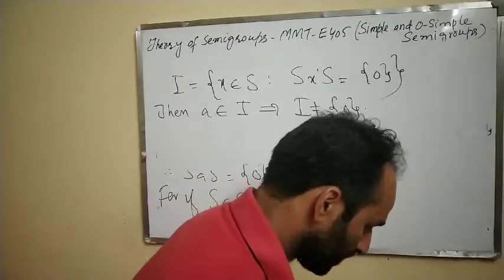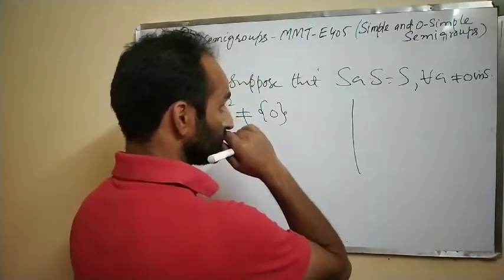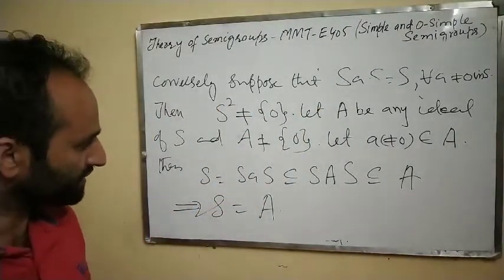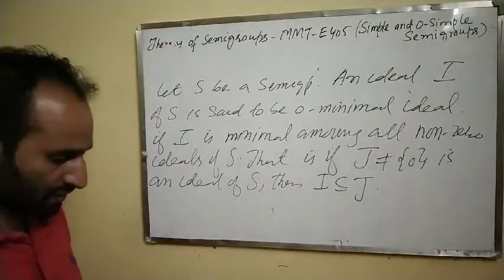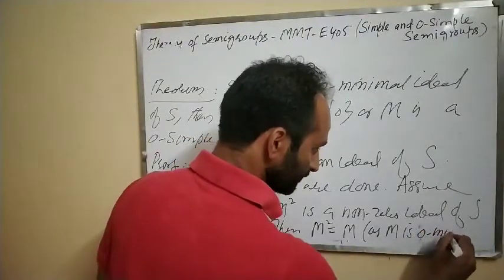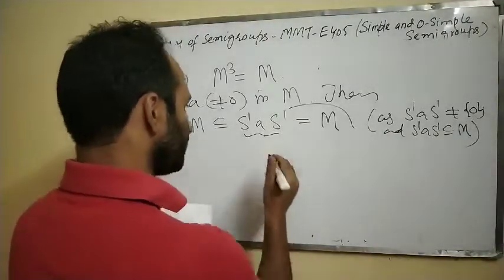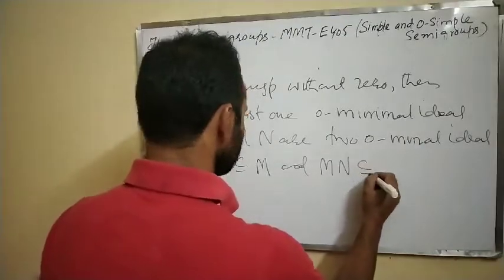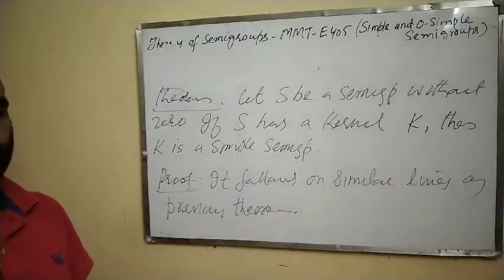Lecture 21.2 Simple and 0-Simple Semigroups